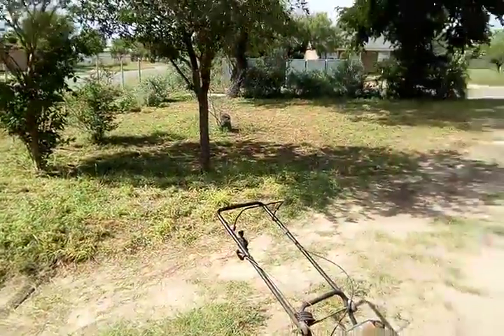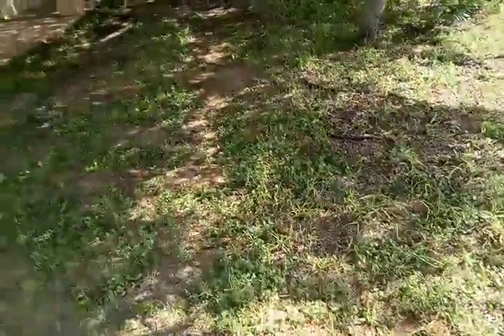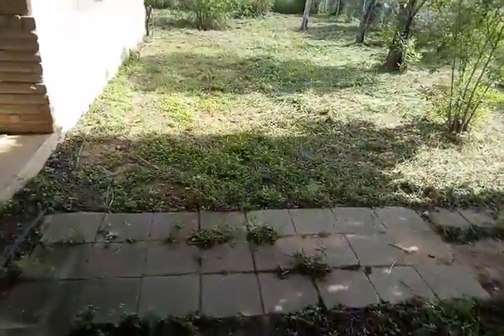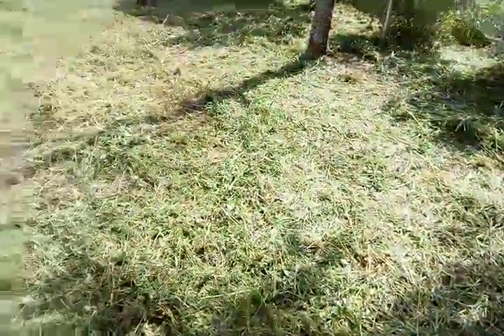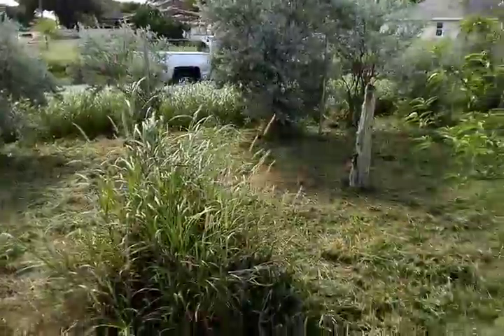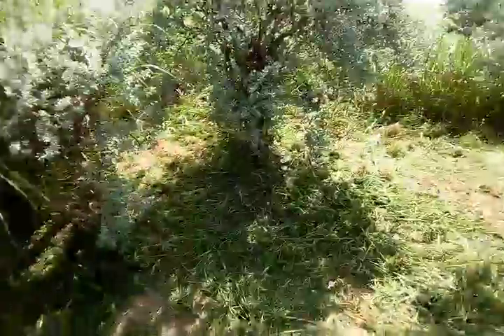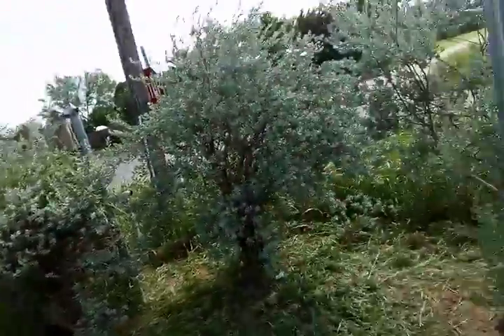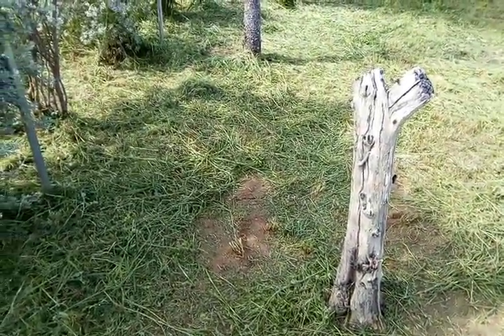Helping Mom and Dad at the Yard part 2